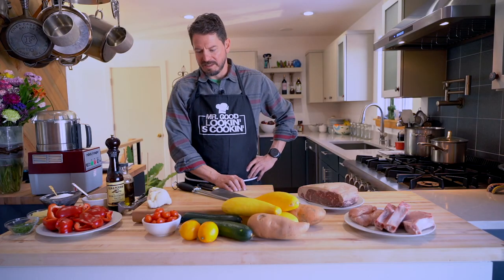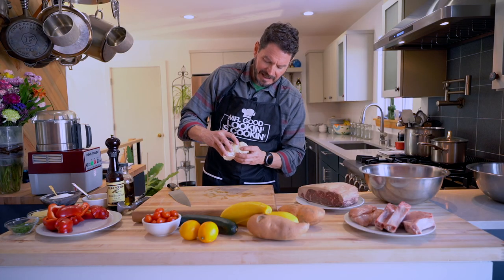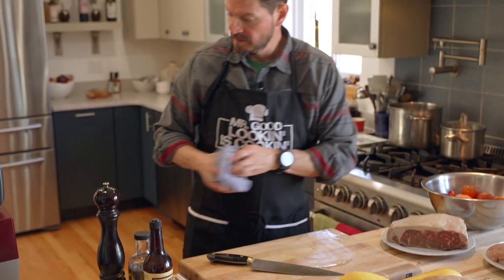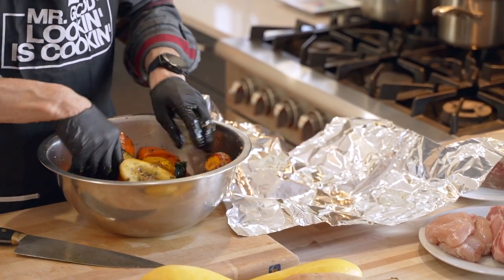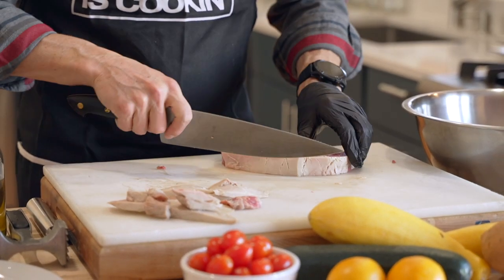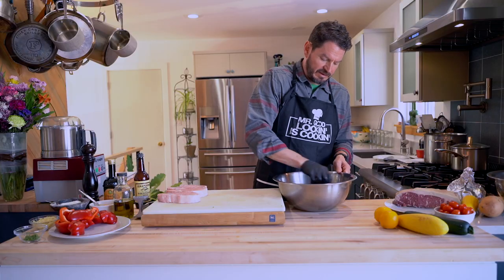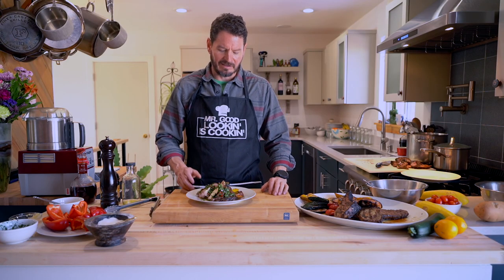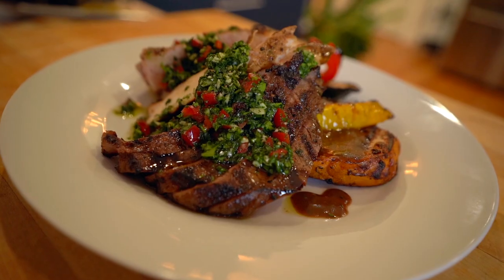Eat This TV/The Wonders of the Grill, Iowa style Pork Chops, and Ny Strip Steak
Indian Lamb Rogan Josh, Chicken Biryani, Pounded Ahi Tuna Salad